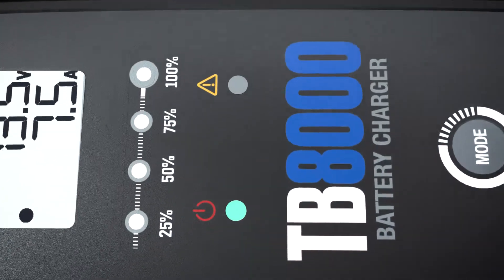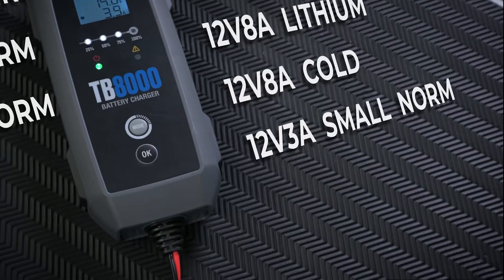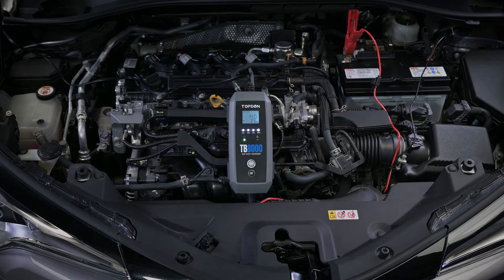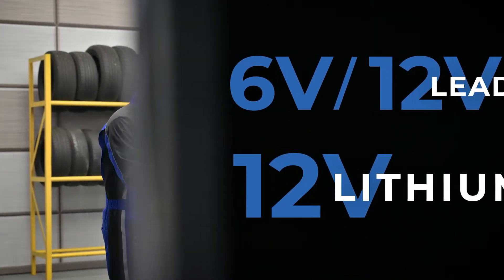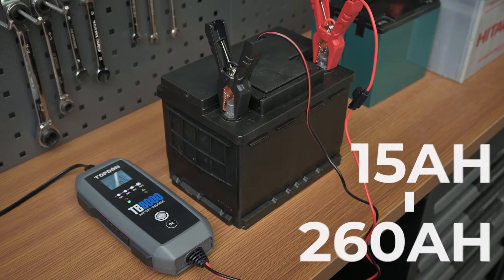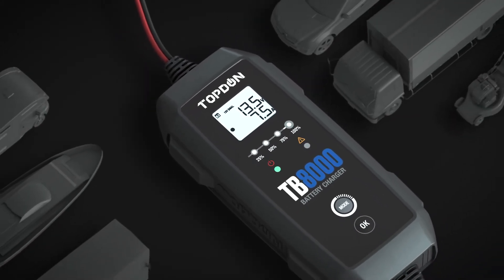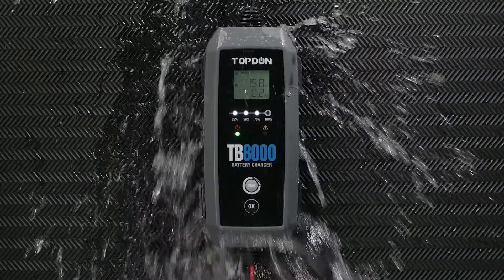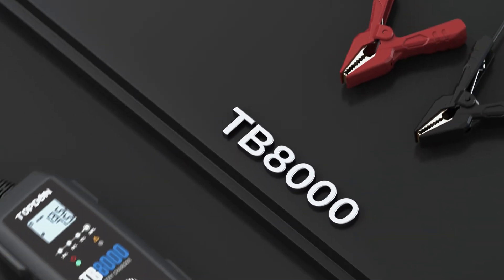What's TOPDON Battery Charger TB8000?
With this single tool, you'll be able to charge batteries for all kinds of automobiles. Suitable for a variety of battery types, including AGM, LI, WET,GEL, MF, CAL, and EFB batteries. The TB8000 offers the functionality and versatility you've been looking for!

Features:
1.ONE CHARGER DOES IT ALL
Get 6 Charging Modes with this versatile tool: 12V8A Norm, 12V8A Cold, 12V8A Lithium,12V3A Small Norm, 6V8A Norm,and 12V Repair. With this wide variety, choose the mode that suits your needs best.
The TB8000 offers two charging currents of 8A and 3A for batteries from 15Ah to 260Ah.

2.UNBELIEVABLE COMPATIBILITY
With the TB8000, you'll be able to charge batteries in cars, motorbikes, yachts, trucks, lawnmowers, SUVs, MPVs, tractors, and much more!
Offering the coverage you’ve been looking for, it is suitable for AGM, LI, WET, GEL, MF, CAL, EFB, and other battery types.

3.9-STEP SMART CHARGING FOR EXTRA SAFETY
TB8000’s 9-Step Smart Charging System supplies users with cutting-edge technology that automatically identifies the battery status and outputs the most appropriate current. With this device, there is no worry of damaging your batteries anymore!

4.WATERPROOF & DUST RESISTANT
This battery charger comes in an ABS flame-retardant housing that is also IP65 waterproof & dustproof. Use your TB8000 to charge batteries even on rainy days!

5.SAFETY FEATURES THAT MATCH THE POWER
With outstanding safety features, the TB8000 offers 5 built-in protection systems against reverse polarity, reverse charges, short circuit, overheating, and over-voltages.
The TB8000 features an innovative spark elimination technology.

6.PORTABLE, DURABLE, HEAVY-DUTY
With the TB8000, you get a high-quality device that you can store in your garage or toolbox for years! This long-lasting investment offers the reliability you need for any battery emergency.